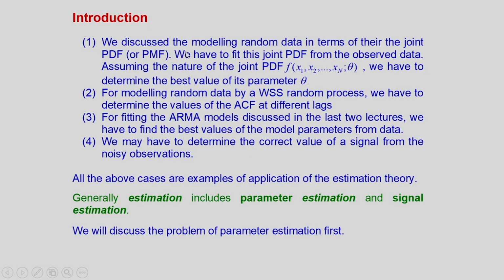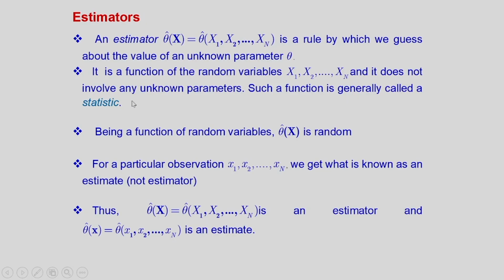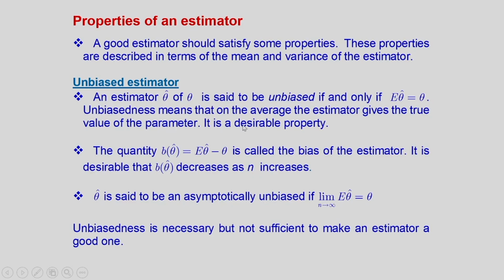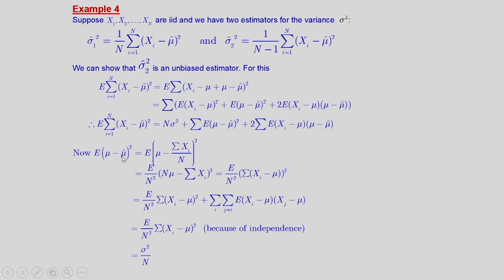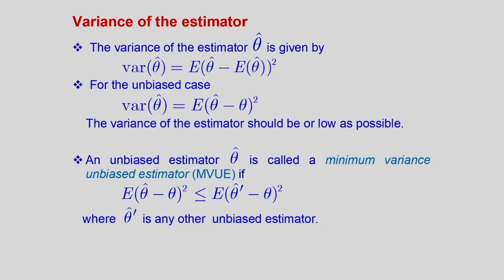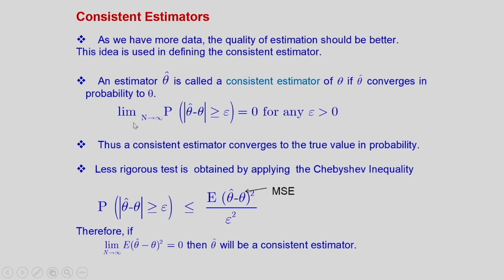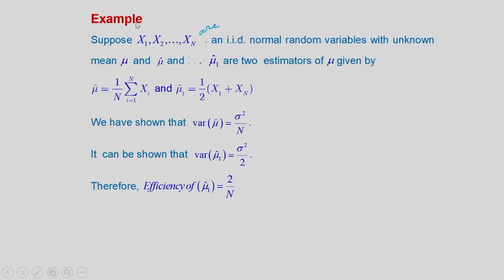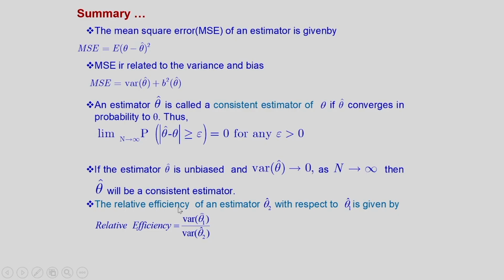Estimation Theory 1